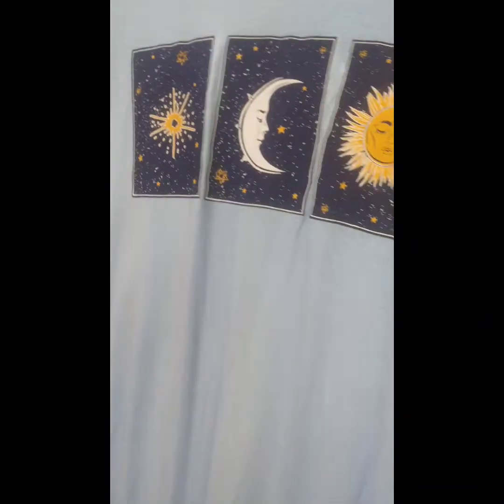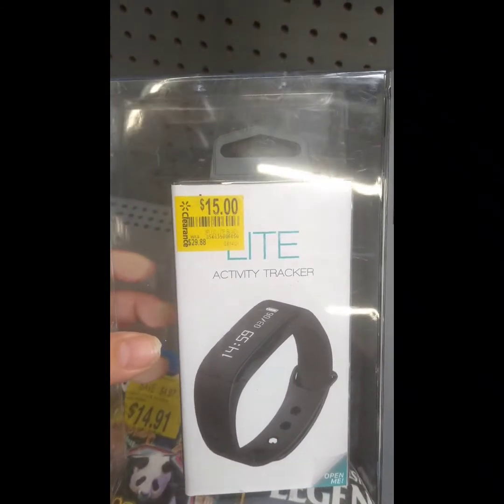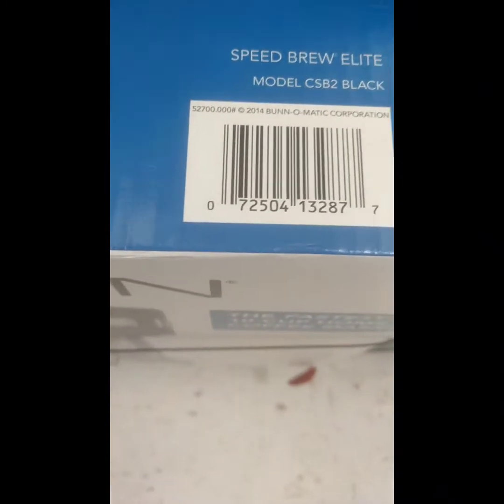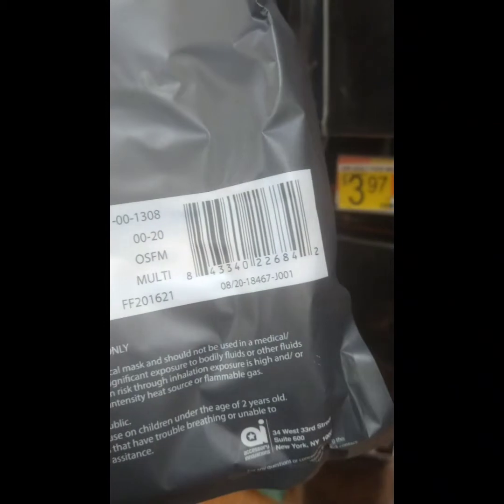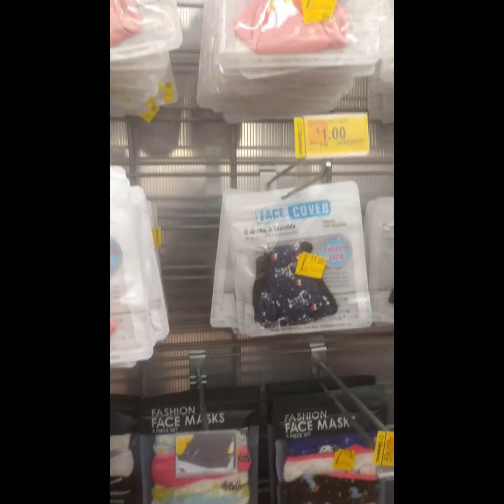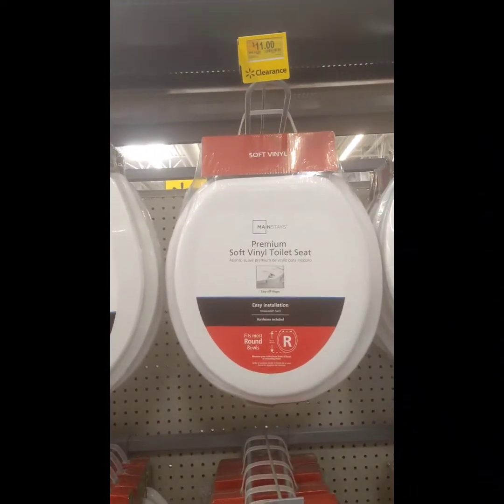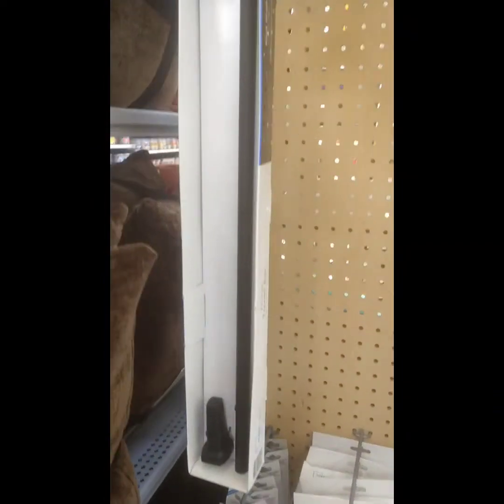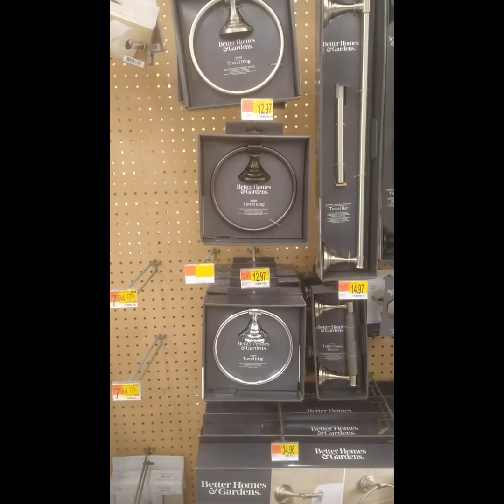walmart clearance coffee maker was $130 now $64, LITE activity tracker watch $8 and much more